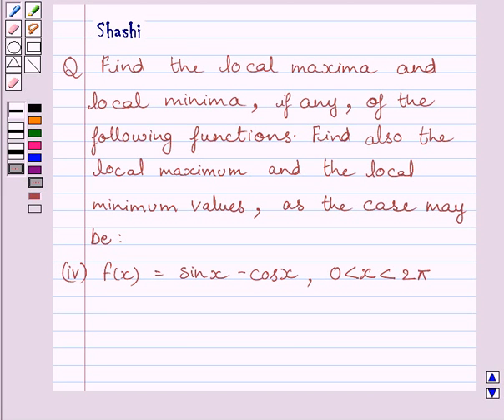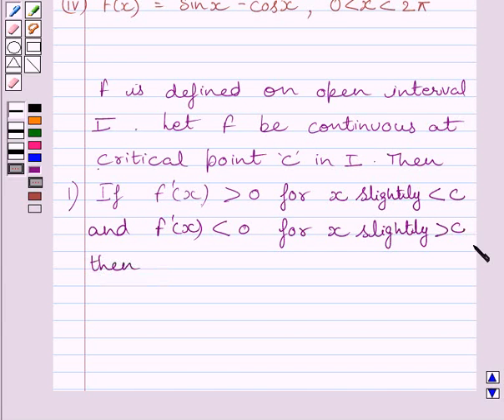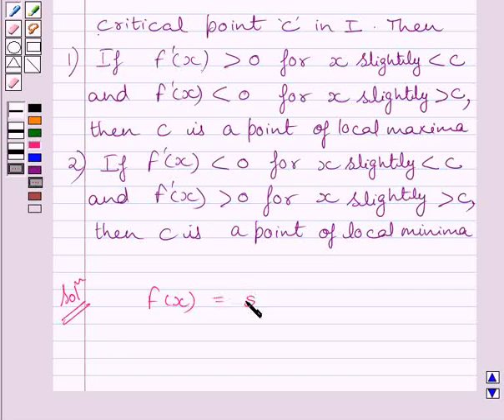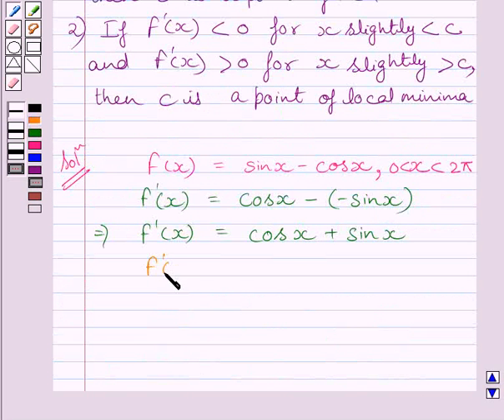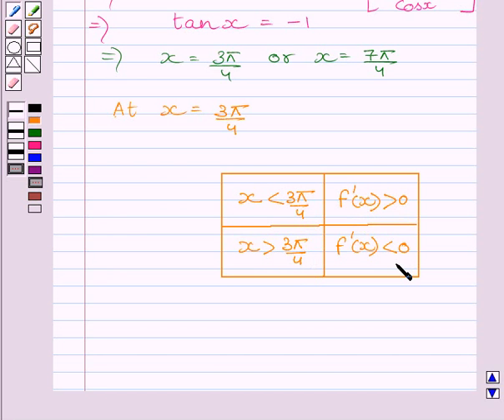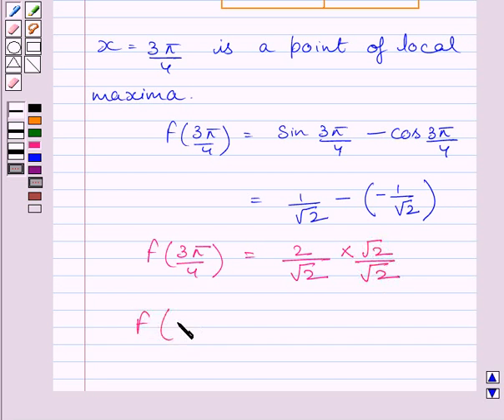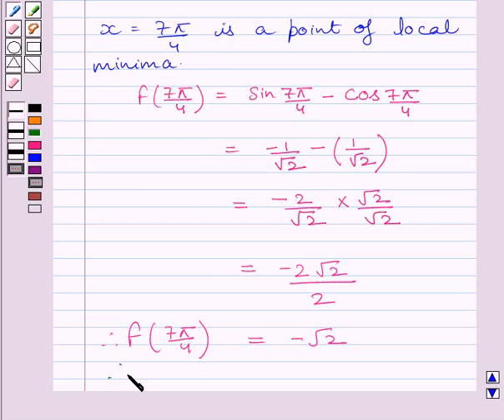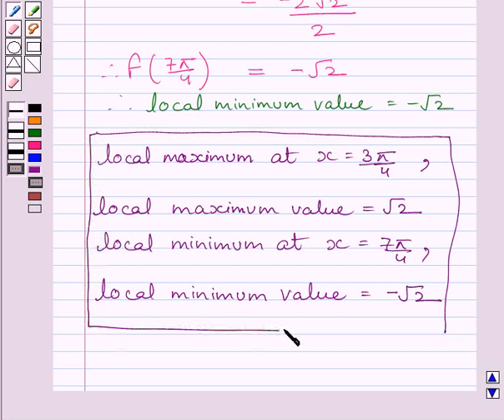Maths XII NCERT 2007 6 6 5 3iv